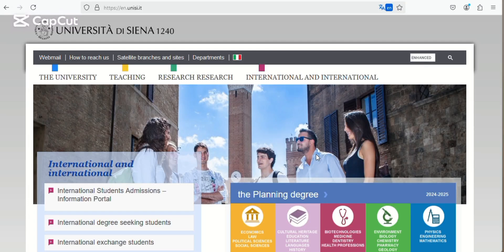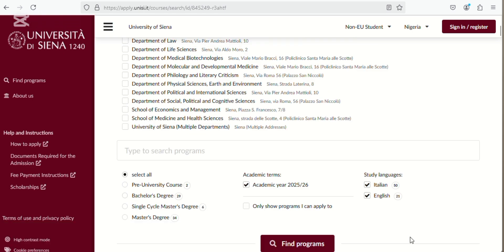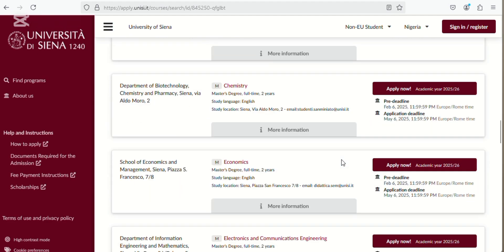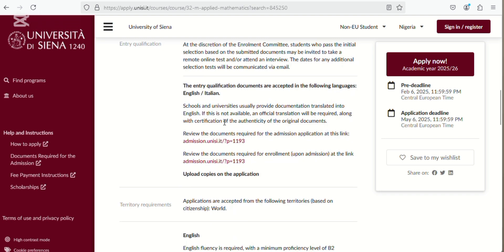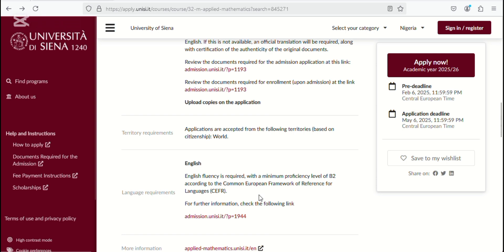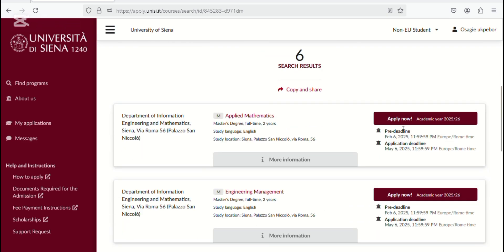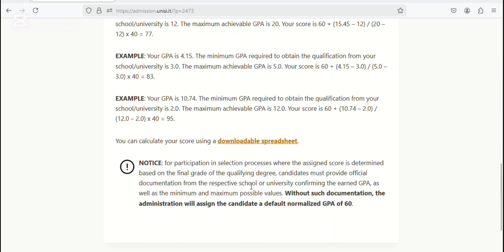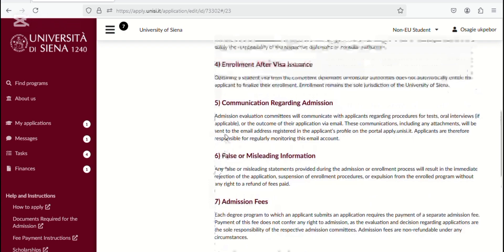University of Sienna🇮🇹|Intake 2025|Requirements|Study in Italy🇮🇹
University of Sienna 🇮🇹 application call for international students 2025/2026

*Application fee is €49.90
*IELTS not compulsory*
*English proficiency letter/English as medium of instruction for previous studies*
Application ends may 6th, 2025( early application is advisable).

*Enrollment fee is €156.

Please like the post and share at this point 😀

•BSc programs;
Economics and Management( application is not opened till after TOLC exam is done which will be in February 6th, 2025, link below to register for the exam).
For TOLC exams ( registration link) ( no fear the exam no suppose hard if you really want study for Italy 😉)

•MSc programs;
Applied Mathematics.
Artificial Intelligence and Automation Engineering.
Biodiversity, Conservation and Environmental Quality.
Biotechnologies of Human Reproduction.
Chemistry.
Economics.
Electronics and Communications Engineering.
Engineering Management.
European Studies.
Finance.
Genetic Counsellors.
International Accounting and Management.
Language and Mind: Linguistics and Cognitive Studies.
Medical Biotechnologies.
Public and Cultural Diplomacy.
Sustainable Industrial Pharmaceutical Biotechnology.
Dentistry and dental prosthodontics.
Farmacia.

•Scholarship opportunities (link below)

Siena International Excellence Scholarships.
Scholarships by DSU Toscana.
Scholarships for Refugee and Students from International Crisis Areas.
Scholarships by the Italian Government.
Scholarships by Other Institutions.

Tuition fee calculator ( still the one of 2023/2025 but atleast you have an idea)